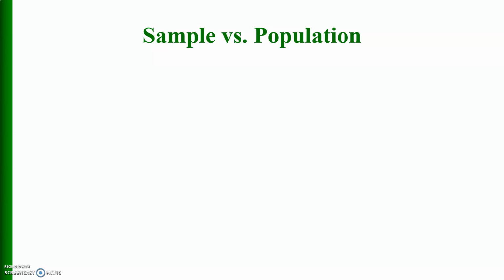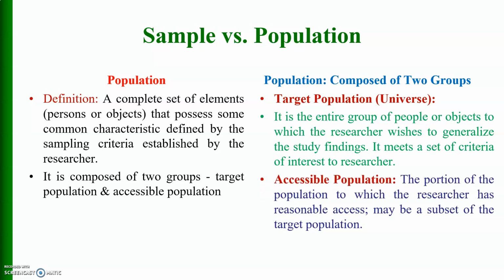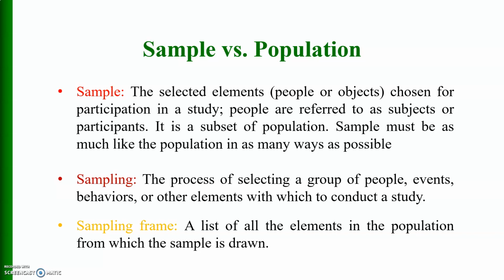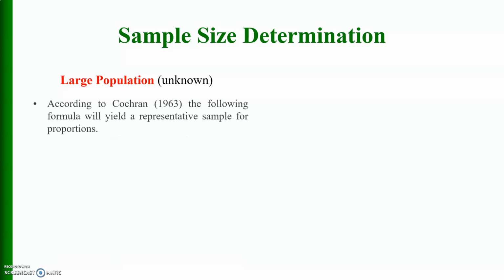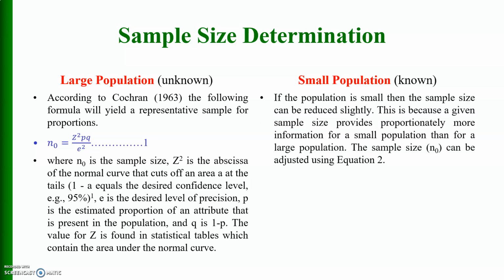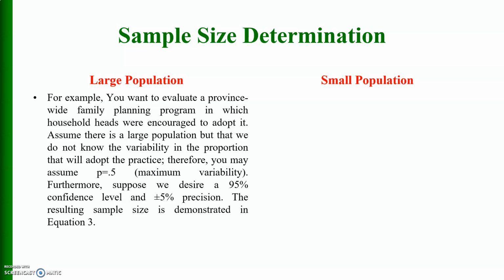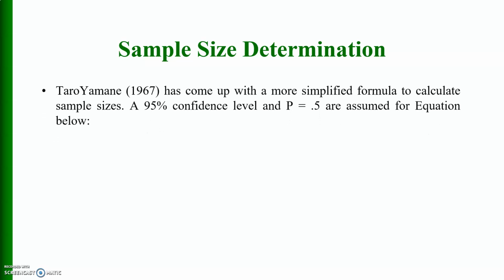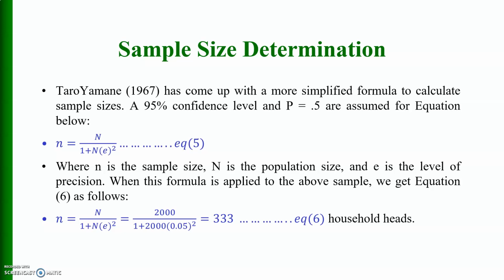177 How to Determine the Sample Size?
This video shows how to select a representative sample so that the researchers may generalize their findings about the target population.